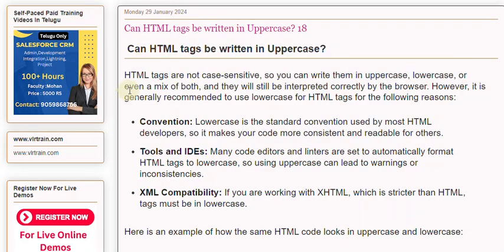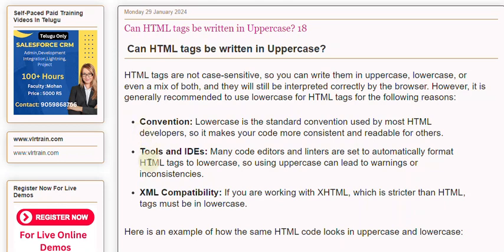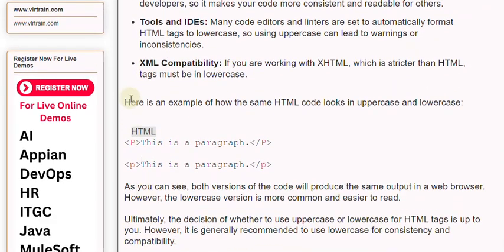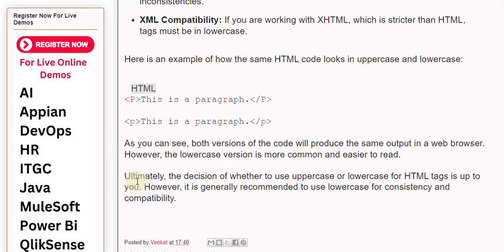Can HTML tags be written in Uppercase 18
Our Courses
👉PowerBI 👉QlikSense

HTML tags are not case-sensitive, so you can write them in uppercase, lowercase, or even a mix of both, and they will still be interpreted correctly by the browser. However, it is generally recommended to use lowercase for HTML tags for the following reasons:

Convention: Lowercase is the standard convention used by most HTML developers, so it makes your code more consistent and readable for others.

Tools and IDEs: Many code editors and linters are set to automatically format HTML tags to lowercase, so using uppercase can lead to warnings or inconsistencies.

XML Compatibility: If you are working with XHTML, which is stricter than HTML, tags must be in lowercase.